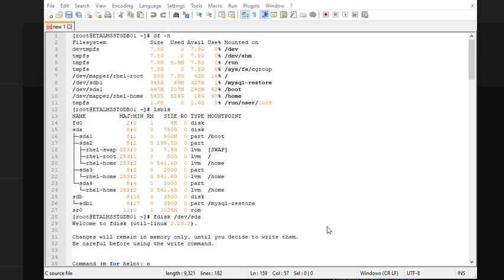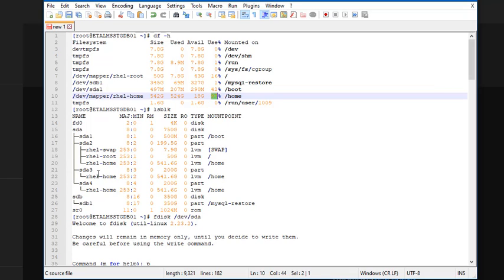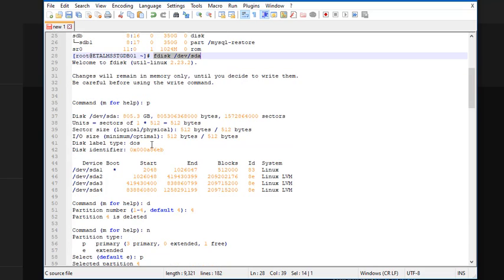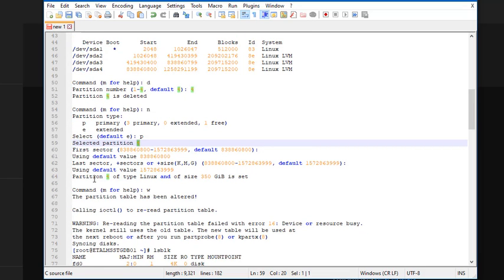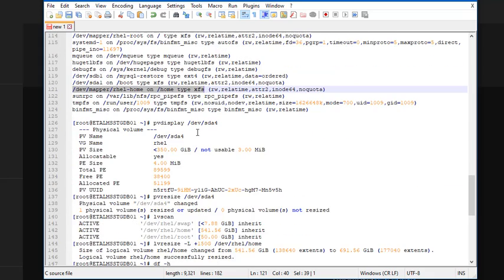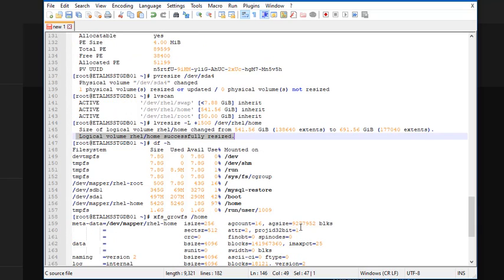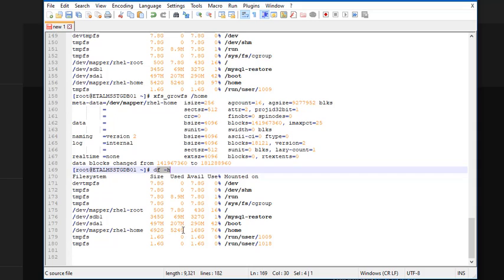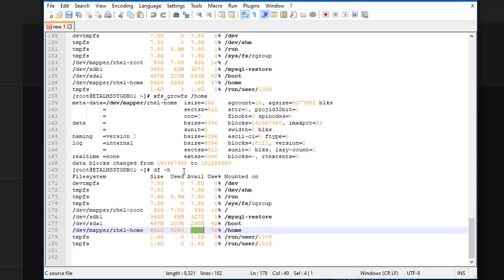Extended LVM after all 4 primary partitions are taken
Extend an LVM partition when you have already utilized all primary paritions. This covers how to do it in RHEL 7/8 /CENTOS 7/8.